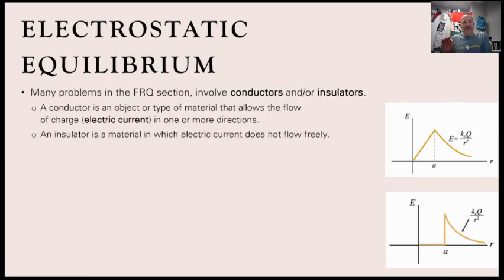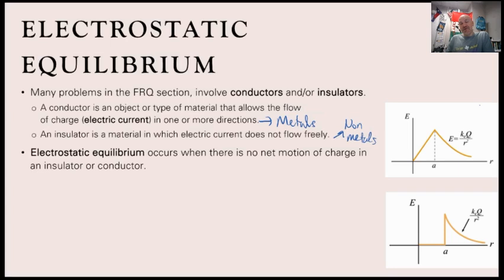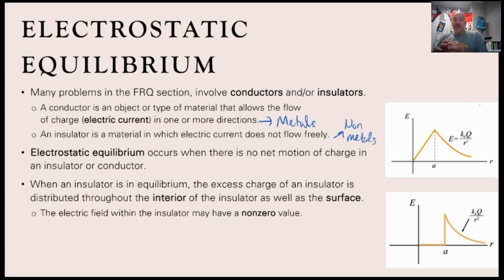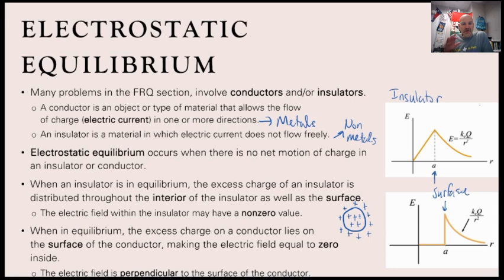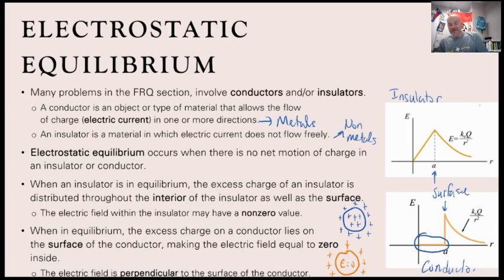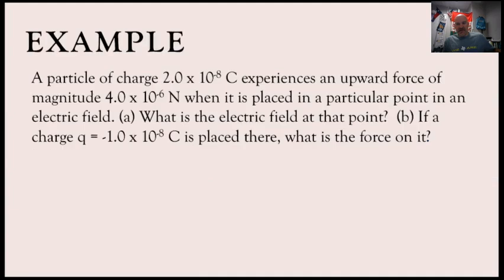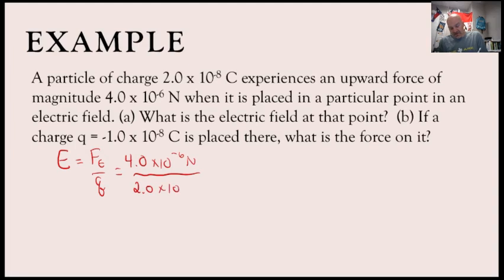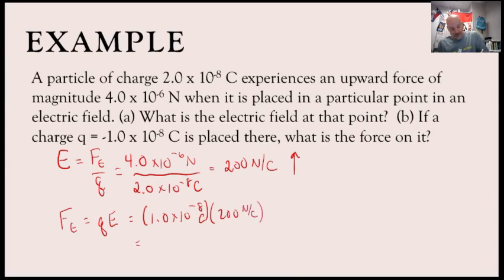Topic 8.4 - Electrostatic Equilibrium